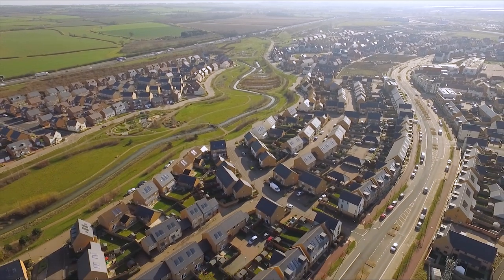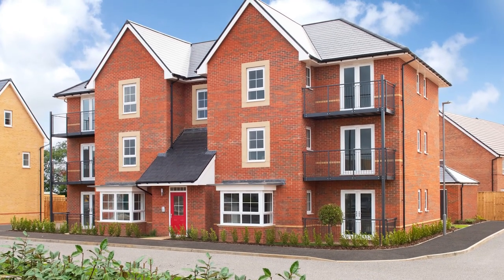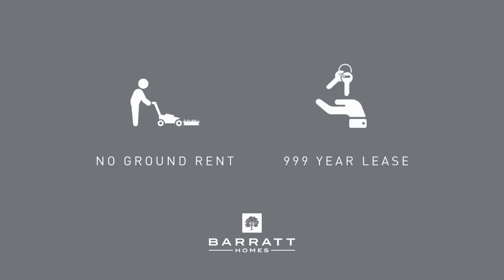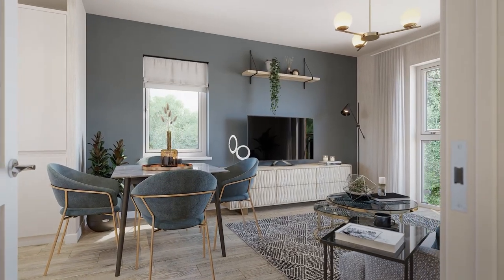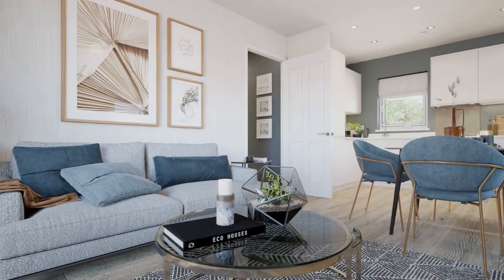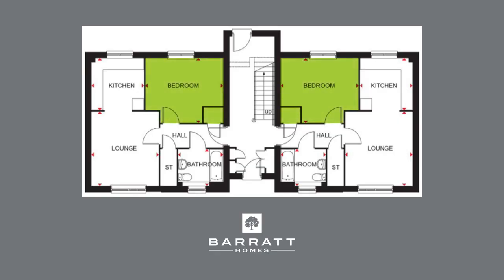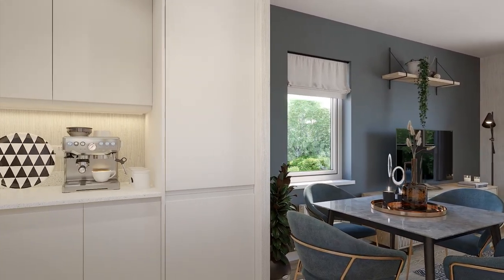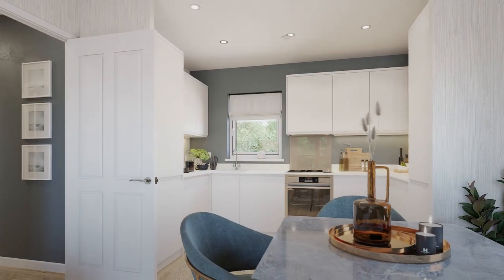Apartments available in Milton Keynes with Tom